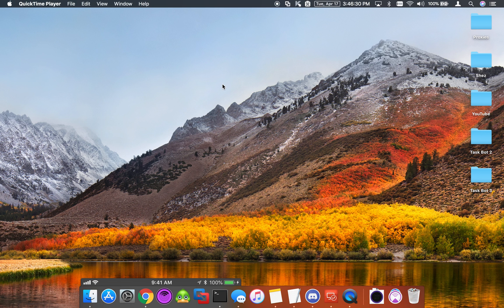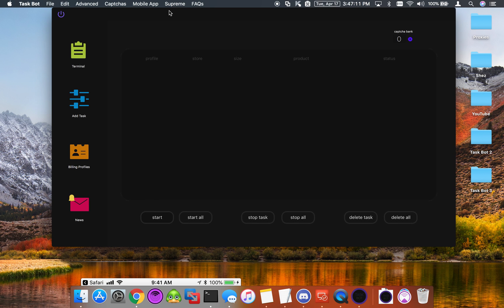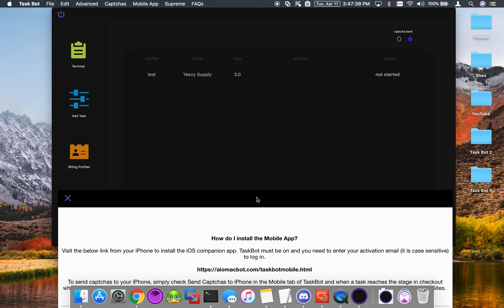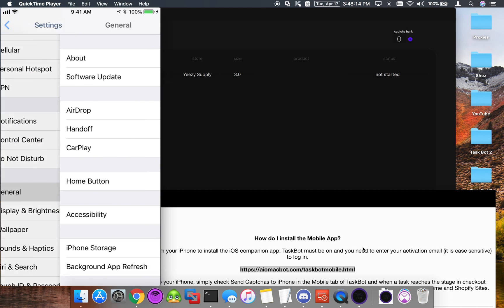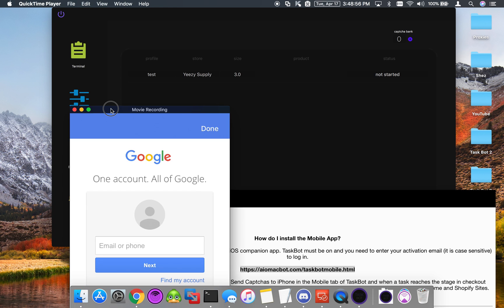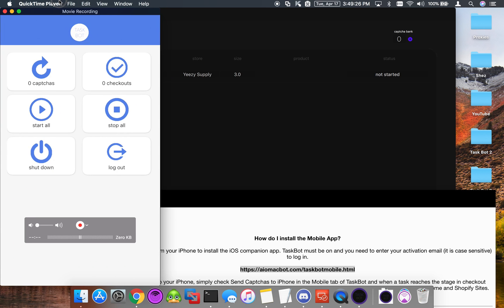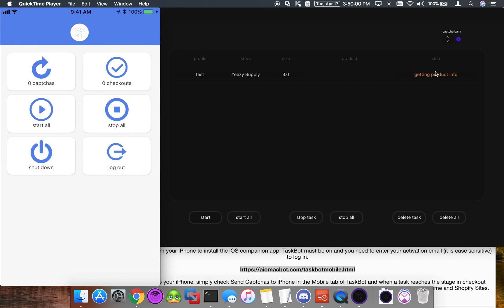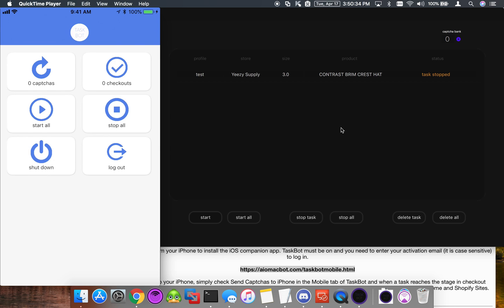TaskBot Mobile App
In this video, I cover how to get the TaskBot Mobile App setup on an iPhone.

Cook Group: @SnkrSideHustle